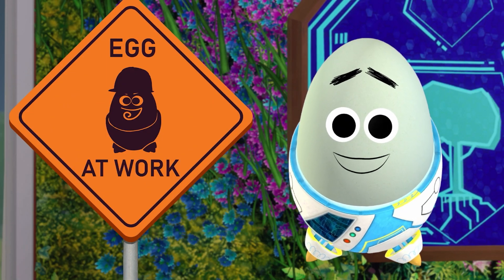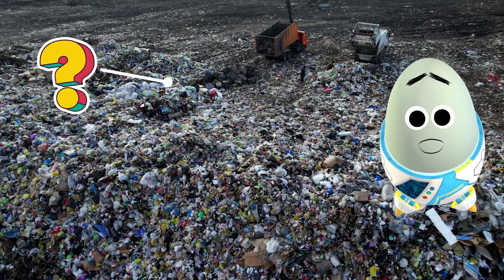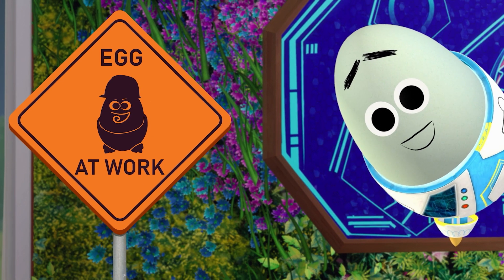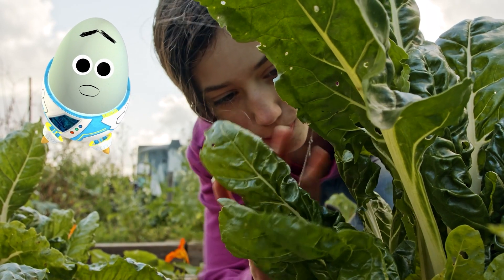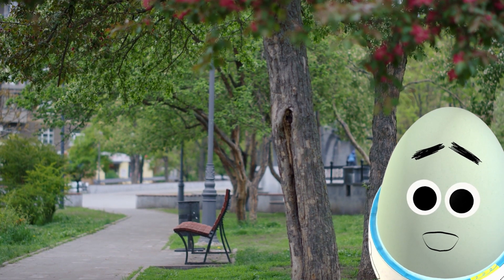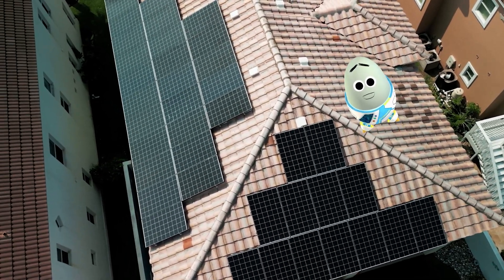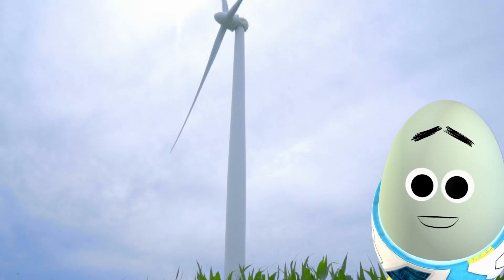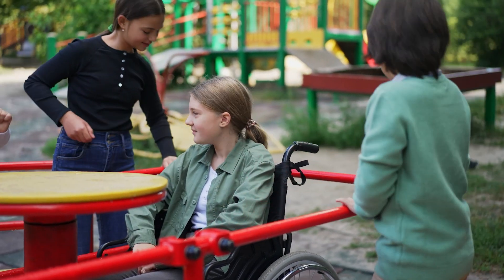Learn About Renewable Energy| Future Chicken Compilations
Ever wondered how solar panels, wind turbines, and other renewable energy sources work? 🌞💨 Well, Frittata & Rocket Pants are here to explain it all… in the silliest way possible! From wacky wind power experiments to accidental electric overloads, this compilation is full of laughs, fun facts, and eco-friendly lessons to help kids understand the power of clean energy! ⚡♻️